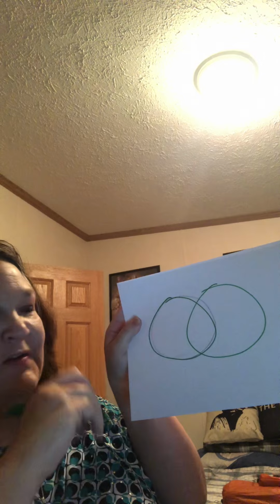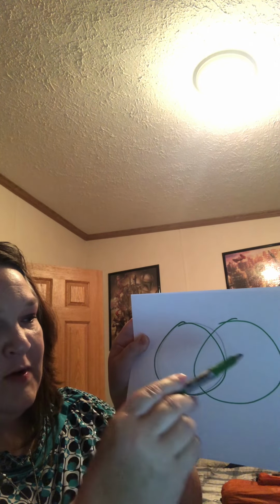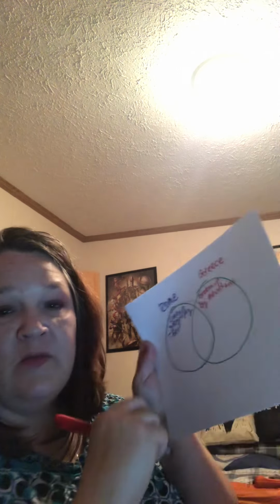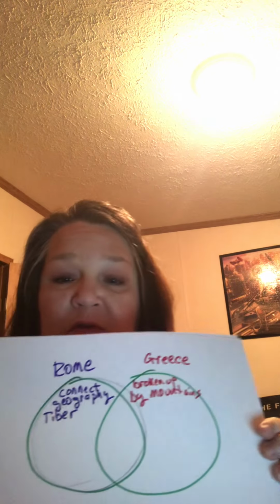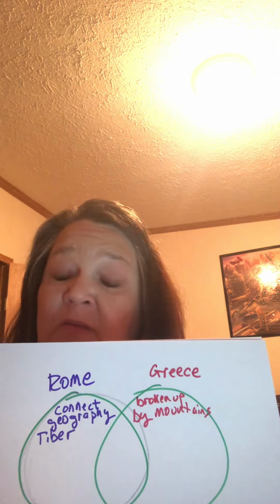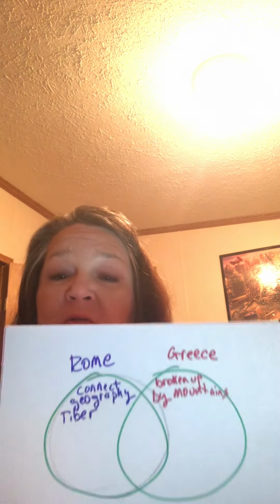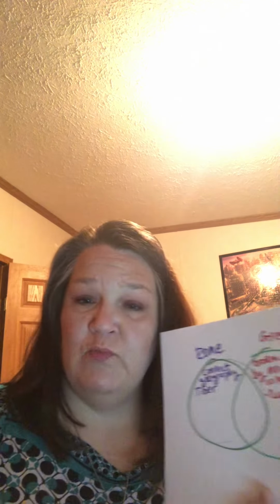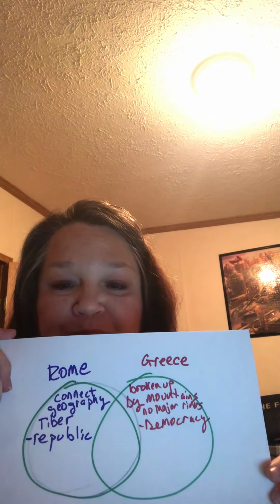Khereford Stride interview lesson 6/23/22